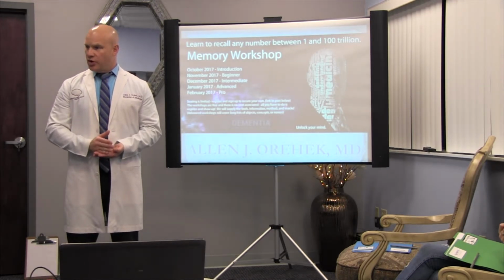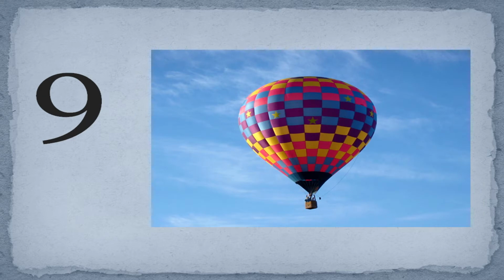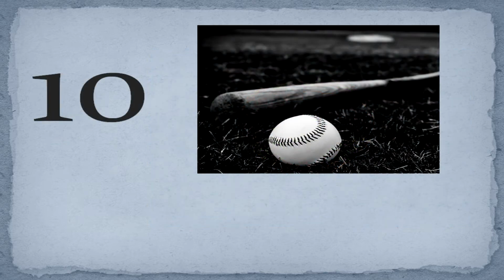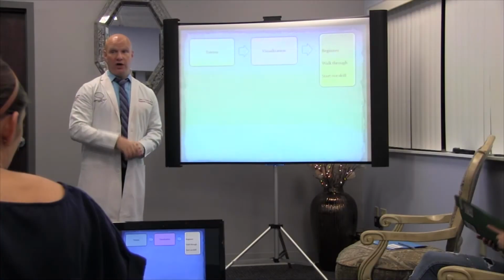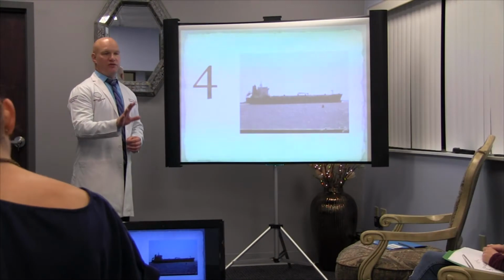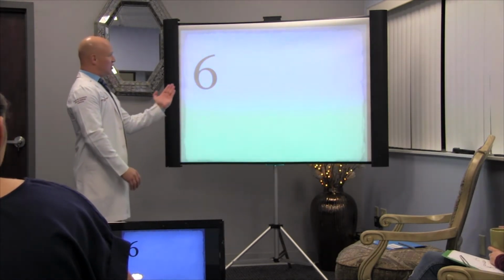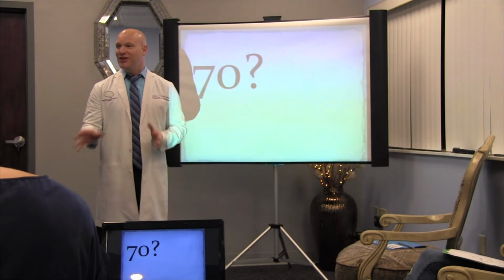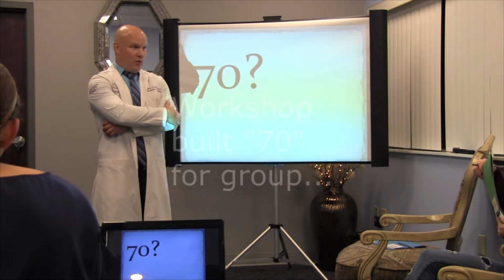Memory Workshop 2 (beginner)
Free Memory workshops. Beginner memory workshop picks up where the intro workshop left off. If you missed either workshop and plan to attend a future one then get caught up with this video.  The totems and visualization that is explained in both this and in more detail the intro part will help you master learning and recalling any number up to 100 trillion. The next workshop is the intermediate workshop and will be held at the Dementia Prevention Center.
Totems are a symbolic representation of a concept.  We use this to be able to discuss this method of learning as a group.  The totems are created each for the numbers 1 through 10.  While you are free to use any totems that have a meaning to you, we use the first 10 as a group.
Visualization and imagination: You build a map in your mind of your bedroom as you move to your bathroom and then into the kitchen, ending with your microwave.  The visualization portion has no limits and many have created a map in their mind of dozens of "spots" that can then be used as we work with the totems.

Do you want to remember any number between 1 and 100 trillion?
Free memory workshop. We will help you learn this skill. While we do concentrate on the treatment of Alzheimer's disease and dementia - we also love the mind and memory. Join us for a series of five free workshops and put your mind to work. Understanding the difference in learning something and just memorization will assist any individual for the rest of their life. Seating is limited - please sign up on our facebook page. There are no costs associated and we will provide the tools, information, method, and snacks

Memory Workshop (Beginner) - we will present the intro information in a brief way and then advance the method. The method for learning a new skill that will help learning will require your attention so come refreshed. Our Doctor has been able to successfully teach this method across a variety of educational backgrounds. This workshop is designed for you - the person who has to work 45 hours a week to keep caught up with life and still make time for your fitness. The brighter you are the further you will be able to advance in both speed of the method and length of number you want to learn. Our Doctor is pretty good with even very long numbers - 20 and 30 digits - He will teach you and help you master this new way to learn.

The workshops are designed to progressively work through this new method for you and a prerequisite of each advancing workshop is the completion of the prior work. (Not everyone can do a ring muscle up on their first attempt - we need progression of every skill in life - Memory and learning are the same).